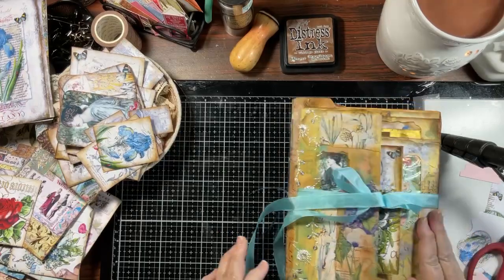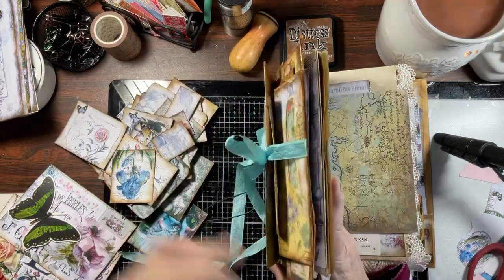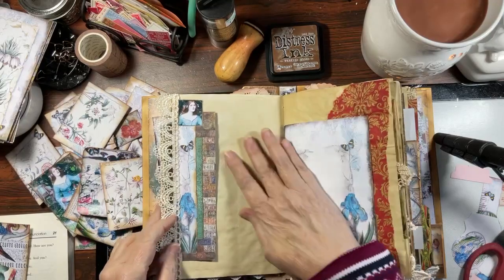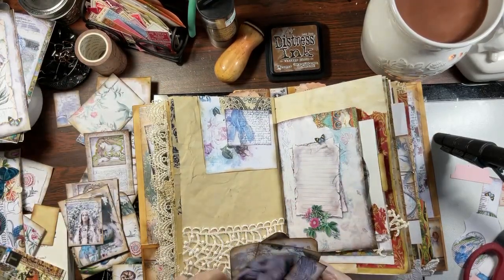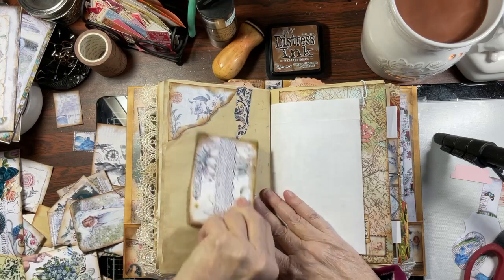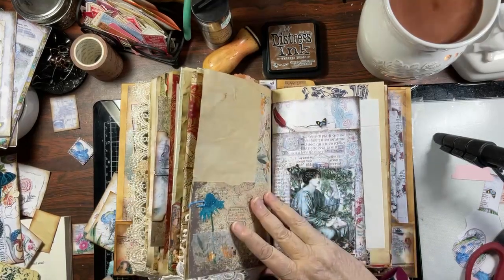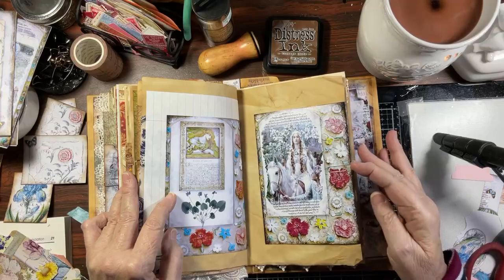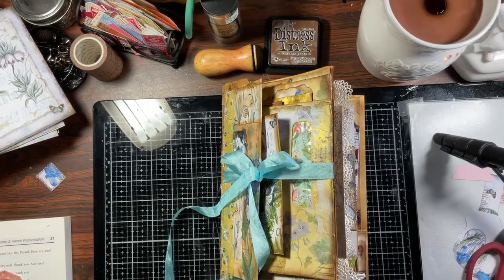Lets Add Tags To Our Medieval Mirage Illuminated Flora-Floral DT Journal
Welcome and thank you so much for joining me as we go about adding tags to our DT project. We are working with Medieval Mirage Illuminated Flora-Floral papers.